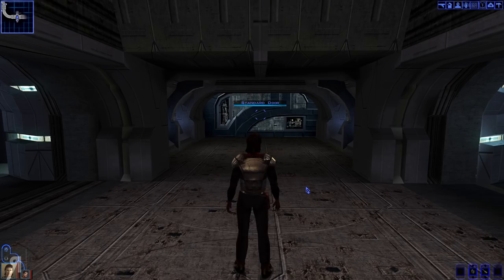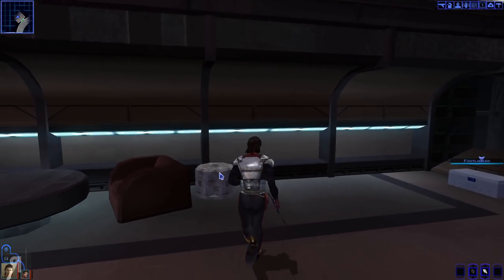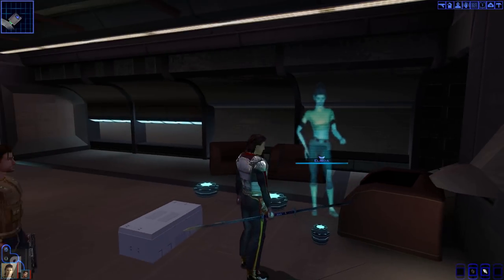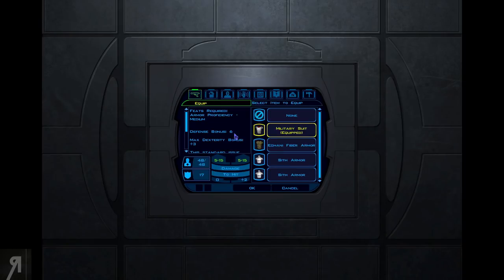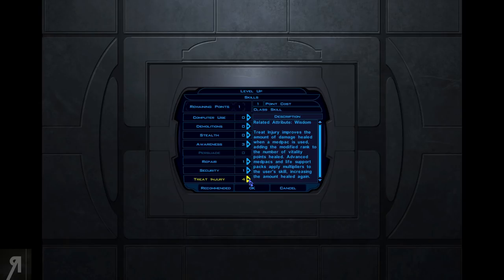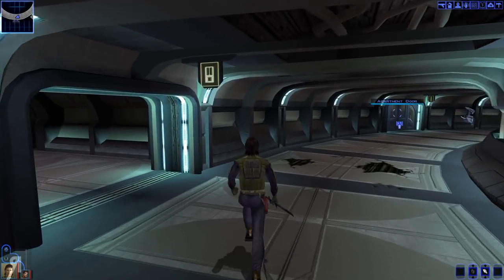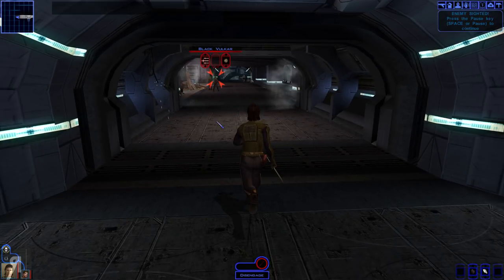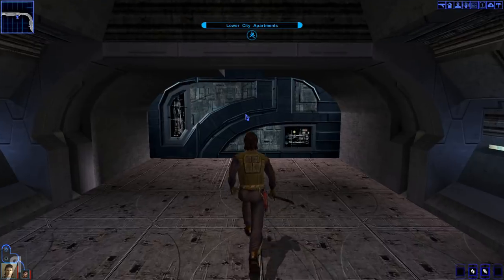Star Wars KOTOR Gameplay Walkthrough Part 7 (Let's Play Knights of the Old Republic)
Star Wars KOTOR Gameplay Walkthrough Part 7 (Let's Play Knights of the Old Republic) - In this episode, we enter the Lower City apartments and find a bounty target!

● Giovanni Corona-Martin
● Jemog1
● Roberto Heese
● David MacLeod
● Op de Beeck Ward
● Fyhrr Skvelt
● Rod Shaft
● Andrew Snook
● John Cameron
● Kendo
● Matthew King
● Alan Vargas
● Toby Du
● Draemian
● Frank Ferranti
● Jason Anderlik
● Onishadow
● Lemont Robinson
● Kenneth Russell
● Tate Moore
● Sean Marshall
● Ole Gunnar Kvam
● Dedennis13
● Anton Hedling
● Uberbagel
● Daniel Michael Burquest
● XenoDrone
● BETAsatchel
● Viktor Johnsson
● Luca Di Giacomo
● Lawrence Evans
● Dean
● Sebastian Ellinghaus
● Colton Foote
● Guillaume
● Stean Herselman